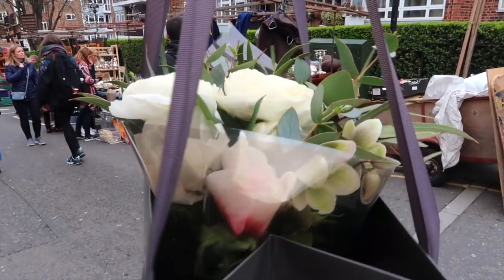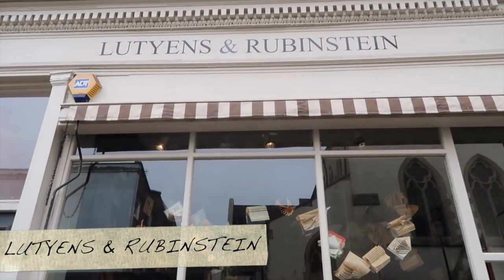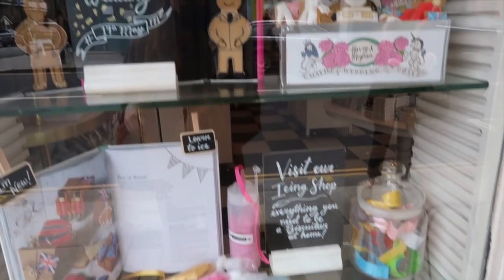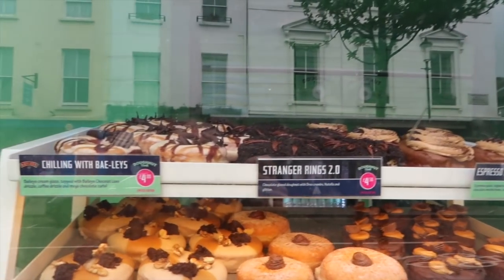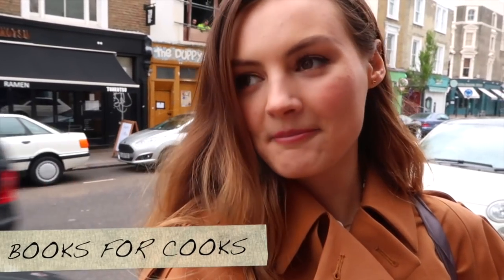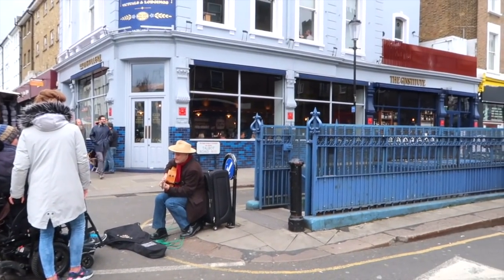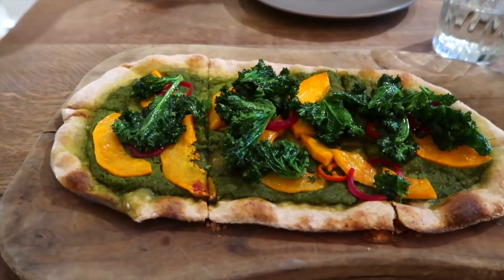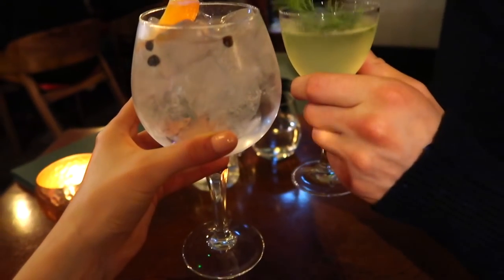NOTTING HILL | Wellness Weekends | The London Series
Exploring Notting Hill for the first of my London series!
I lived in Notting Hill for 2 years and loved every second, so wanted to give you my insider tips of all the places to go including food, books, smoothies, and gin!

Jeans - Lee Jeans Body Optix
Bag - Kate Spade

PLACES TO GO
Farm Girl for brunch
Westbourne Grove for a walk
Bodyism for a smoothie
Daylesford for browsing
Brissi for homeware
Melt for chocolate
Wild at Heart for flowers and photos
Kensington Park Road for a walk
Lutyens & Rubinstein for books
Doughnut Time for a cheeky vegan doughnut
Tonkotsu for a dinner
Books for Cooks for cookbooks and secret recipe testing
Portobello Road for the food market
Farmacy for dinner
The Distillery for gin